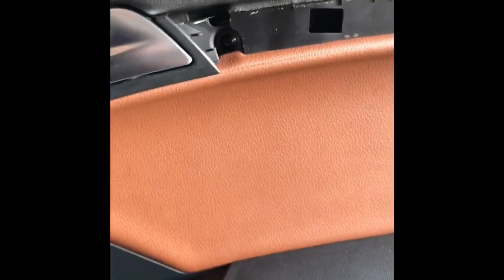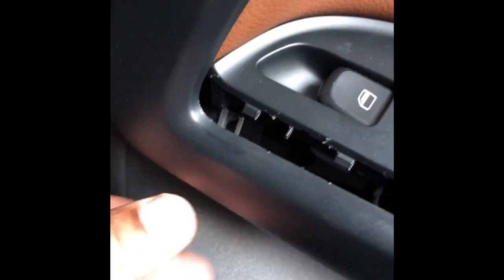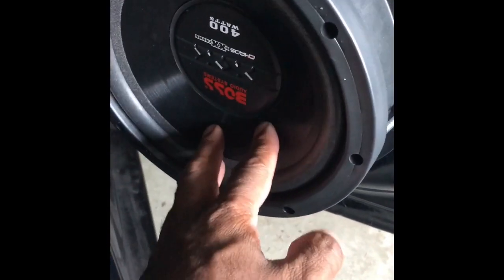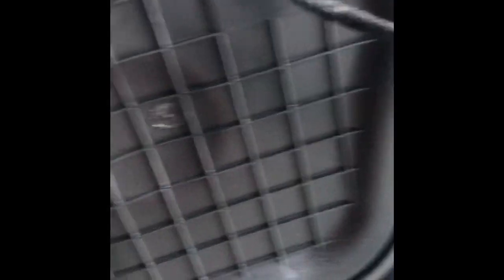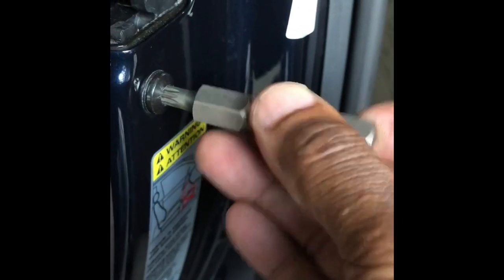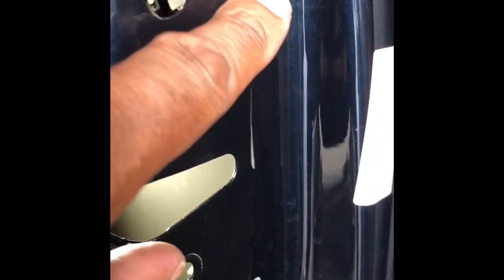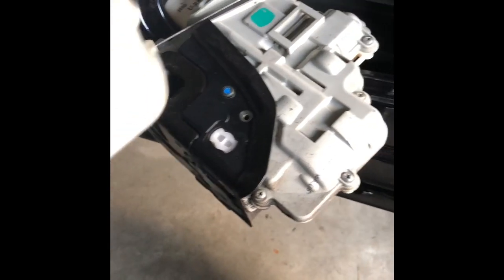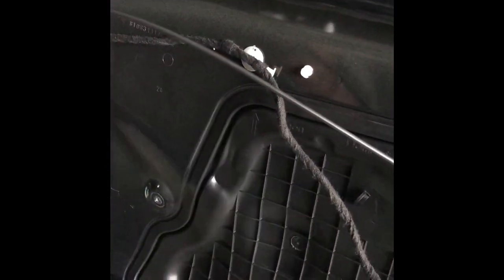DIY Audi A4 A5 A6 A8 door lock Actuator Replacement FIX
Changing the lock actuator on a Audi A5